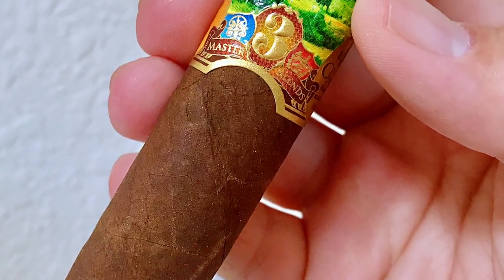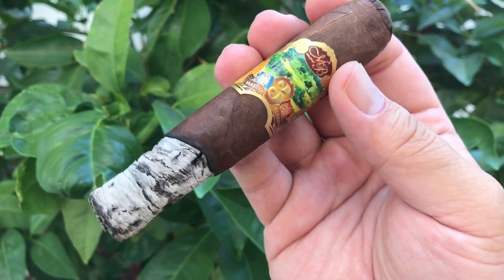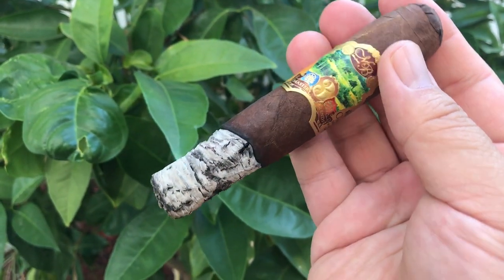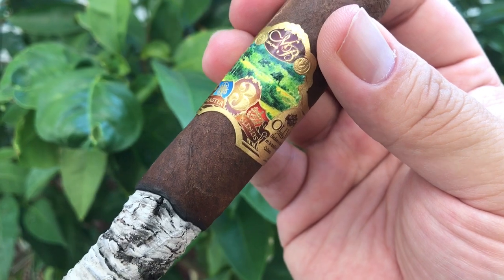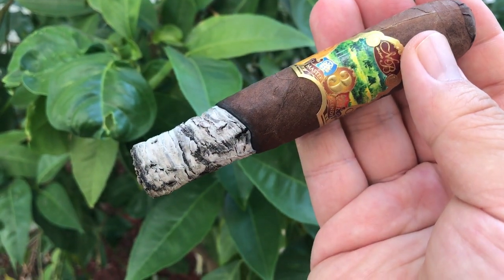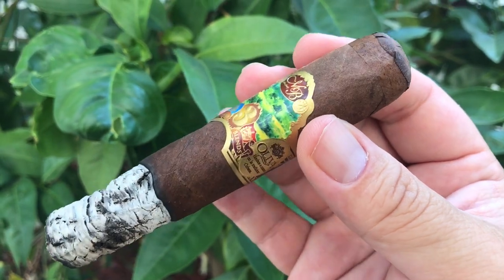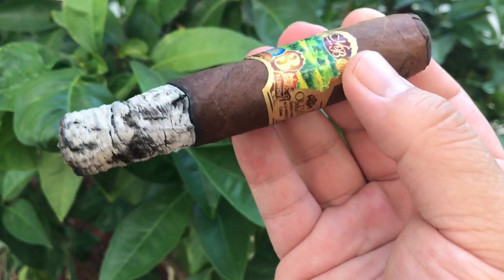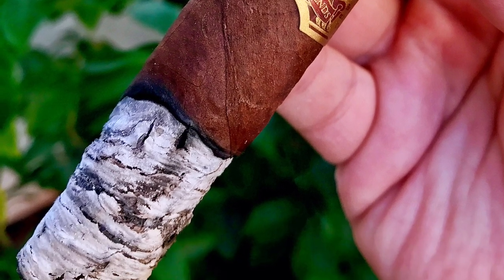Oliva Master Blend 3 Review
Oliva Master Blend 3
07/13/2018 | Back Yard | Water
5.0/5.0
Smell: Smooth sweet coffee latte
Cold Draw: Sugar cane sweetness and peanut butter with hint of white pepper.

First Impression: Nice resistance draw, very smooth creamy sweet smoke on the first puff. Sugar cane sweetness, extremely pleasant. A lot of nice leather and florals on Retro-Hale, not pungent at all.

1/3: Perfect draw, creamy, nutty, leathery, and very natural sweetness. Razor sharp burn, beautiful white ash. Retro-Hale very pleasant leather and floral.

2/3: Some coffee note coming in, still very sweet and leathery.  Retro-Hale leather, earth, floral, and buring woods. Caramel finish with a bit of pepper.

3/3: The cigar become a little bit spicy, still taste very good. Caramel sweetness. Retro-Hale smoke woods, caramel, and floral.  So good that I have temptation to inhale it.

Overall an excellent cigar.  Razor sharp burn with beautiful white ash. Medium to full body lean on medium side. Beautiful band and perfect strength. Extremely tasty, this cigar is better than Olivia V and Olivia V Melanio. Truly a master blend. Definitely 5.0/5.0.